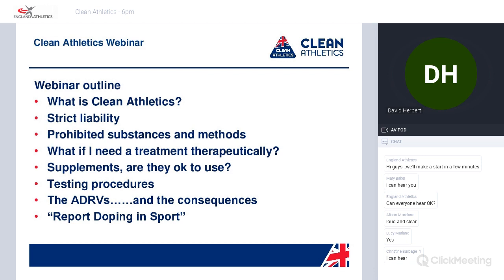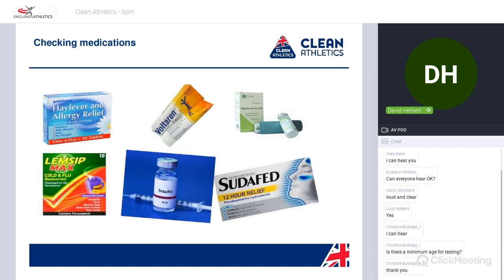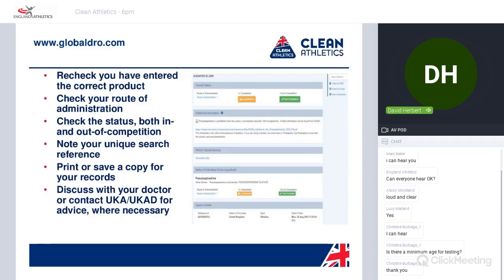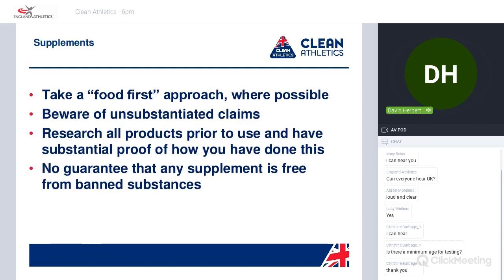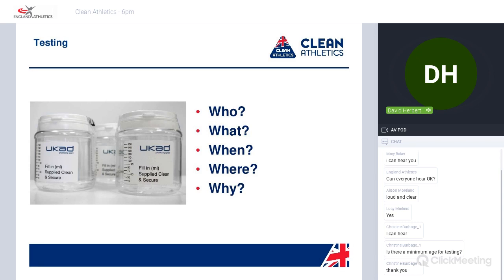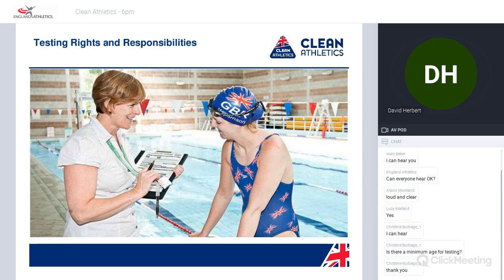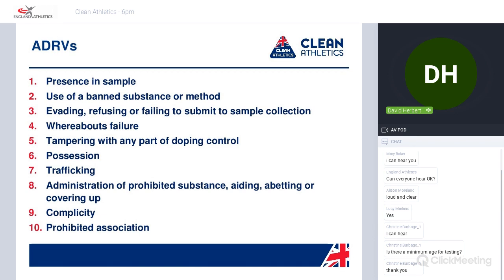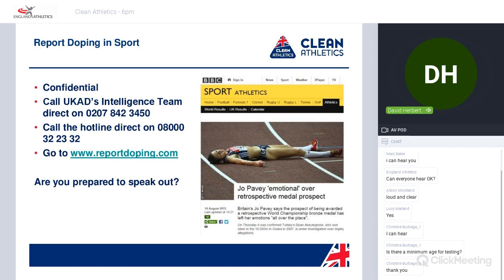Clubs webinar - Clean Athletics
Part of the England Athletics Webinar series for 2019/20. Recorded 28 May 2020.